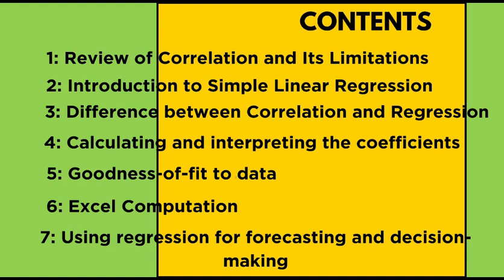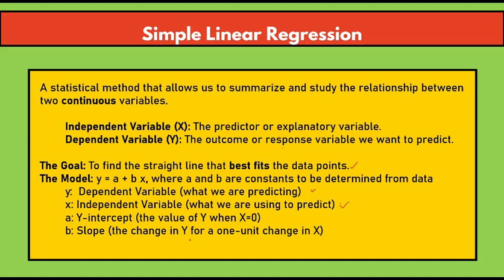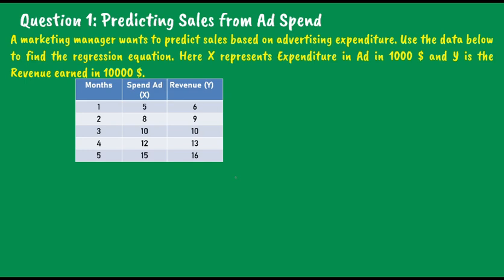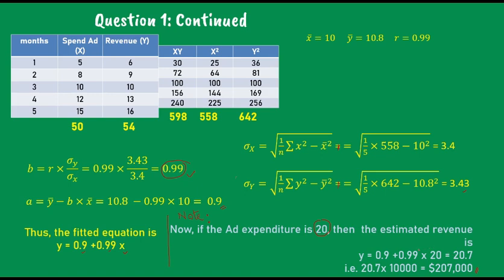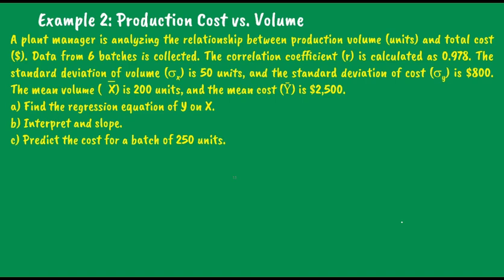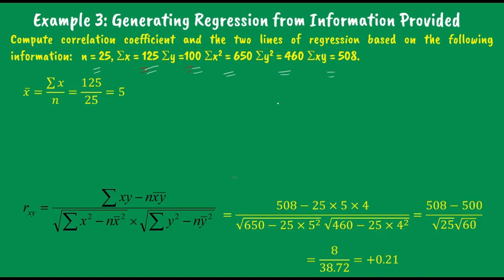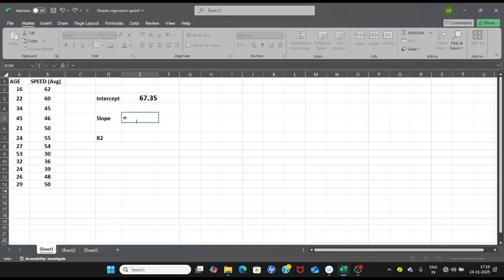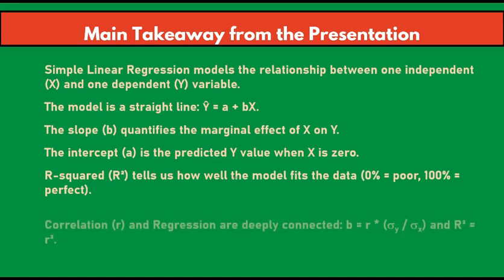Simple Linear Regression for Managers: Predicting Business Outcomes with Excel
This video is a practical guide to Simple Linear Regression for Executive MBA (EMBA) students and professionals. You'll learn the crucial difference between the correlation coefficient and the regression coefficient, and how to compute both lines of regression (X on Y and Y on X) manually and using Microsoft Excel. Through real-world business examples like sales and cost forecasting, we show how to interpret results and make data-driven predictions. This foundational skill in predictive analytics is vital for roles in marketing analytics, sales operations, financial planning, and business intelligence, enabling you to base your strategies on statistical evidence rather than guesswork.

Primary Keywords:
simple linear regression business
regression analysis excel
business forecasting model
predictive analytics for managers
regression vs correlation

Secondary Keywords:
excel data analysis
sales forecasting
marketing ROI analysis
EMBA statistics
regression coefficient
line of regression
scatter plot analysis
karl pearson correlation
business intelligence

3. Hashtags
Use professional and analytical hashtags to reach a management and data-savvy audience.